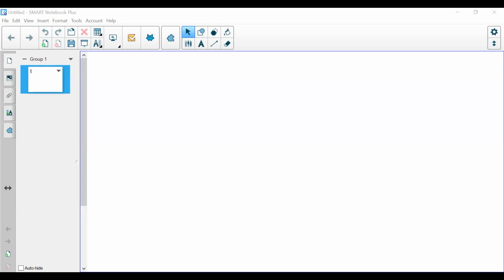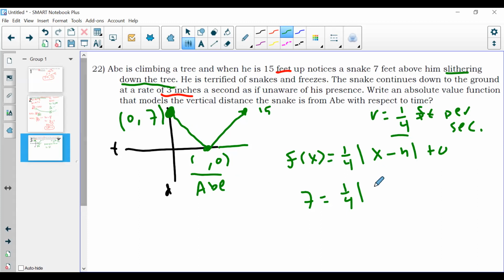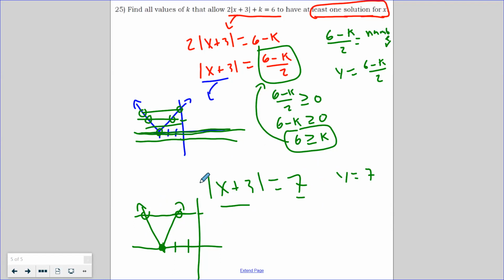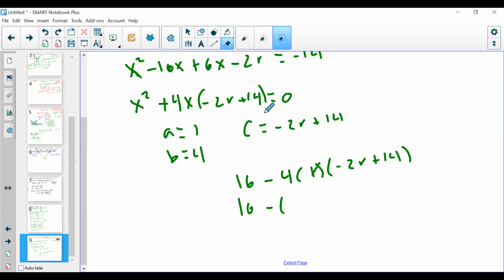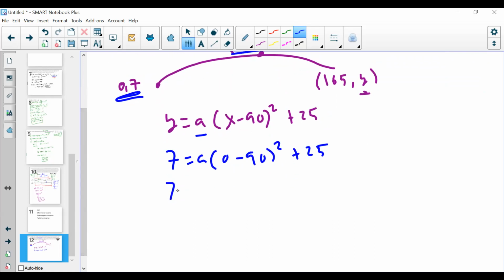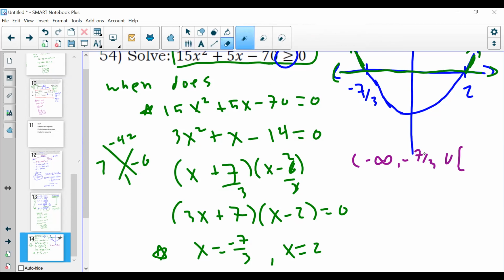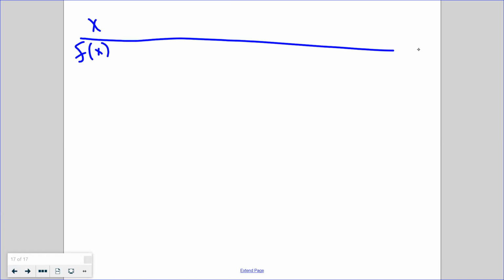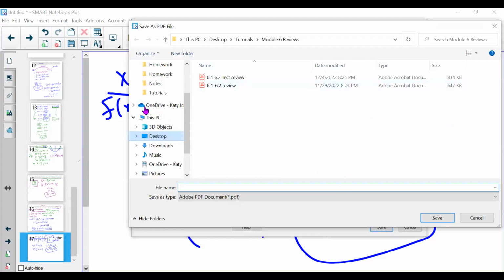Zoom tutorials meeting 12/11/22 - Final Exam Review